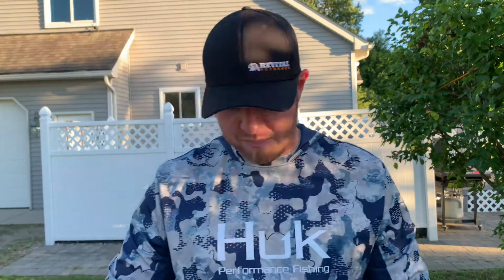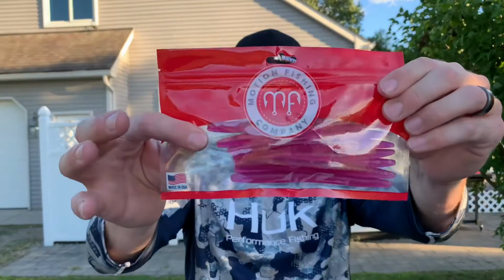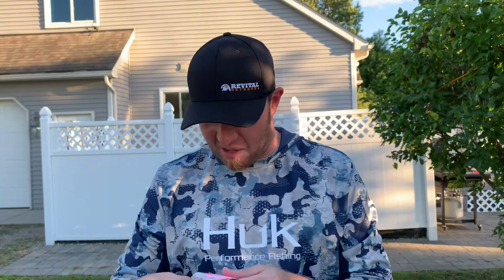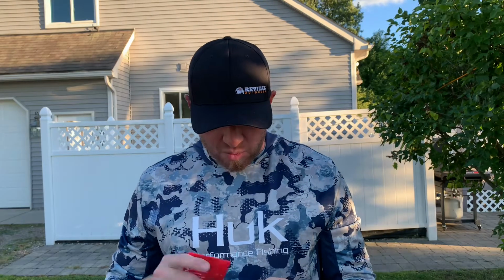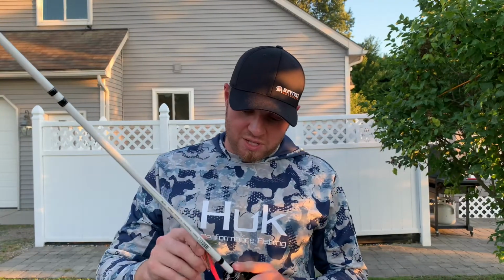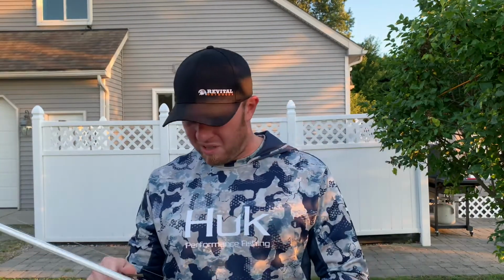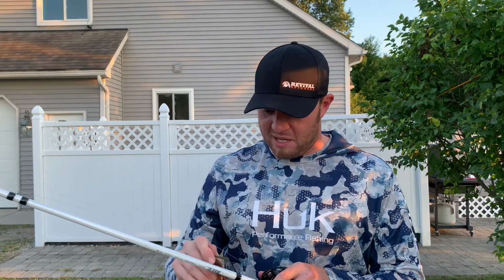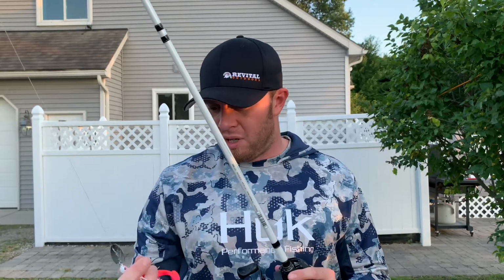Bass fishing videos 2022 - Motion Fishing Company unboxing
Motion Fishing Company sent me some awesome pink lures.

Chapters
00:00 - Intro
0:30- Motion Fishing
1:10 - What's in the bag
1:40 - Pink bladed jig
2:20 - All rigged up
4:15 - Wrap up

Thanks for following and supporting the Blue Jay’s Outdoors community. ⤵️

Scent for catching more bass!!

If you’re looking for a premium all-natural line of CBD products, follow the link in my profile to check out all of the great products Revital Outdoors has to offer!!

Help support a great veteran owned company that gives back to the fishing community! Click the link below to check out all of the great apparel from Fish Enjoy Life.